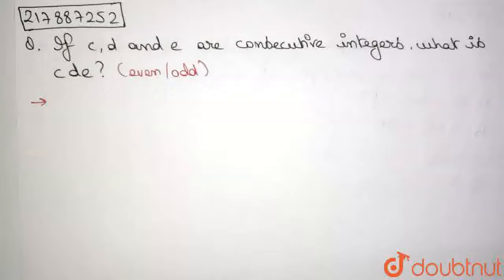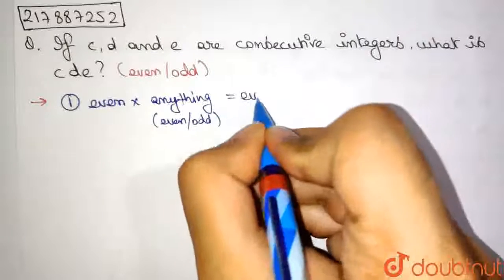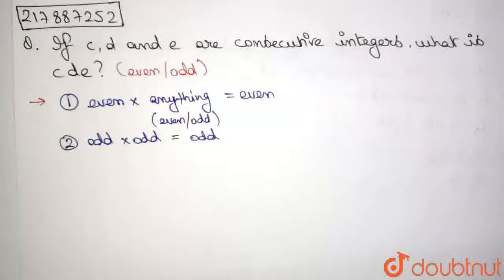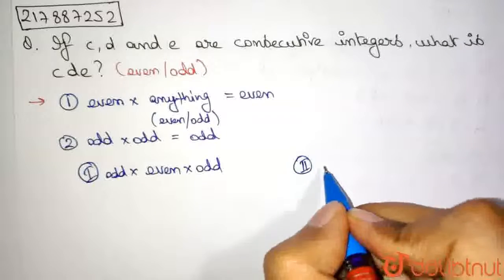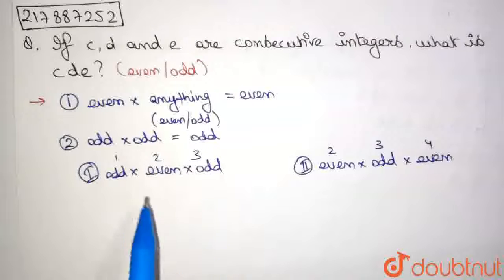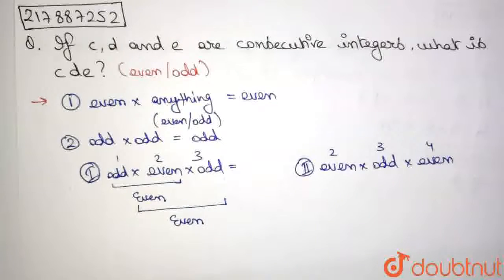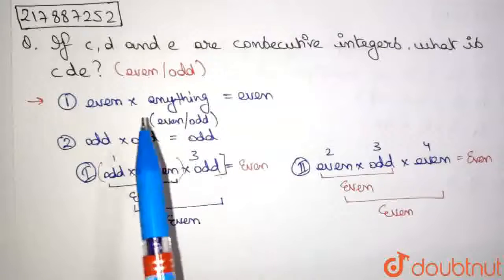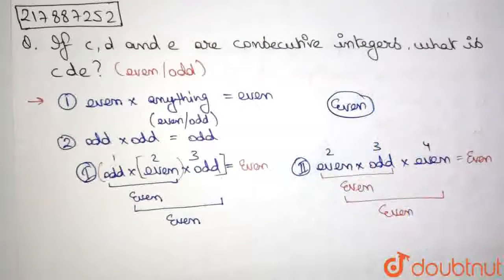If c, d, and e are consecutive iintegers, what is cde? | CLASS 12 | ODDS, EVENTS, POSITIVES, & N...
If c, d, and e are consecutive iintegers, what is cde?
Class: 12
Subject: MATHS
Chapter: ODDS, EVENTS, POSITIVES, & NEGATIVES
Board:SAT

👉 Have Any Query? Ask Us.